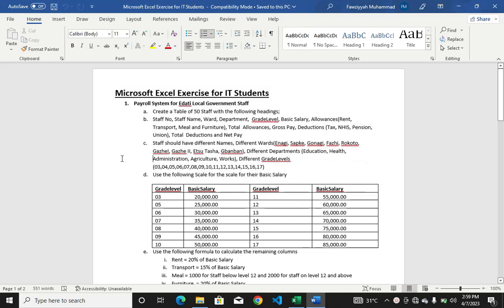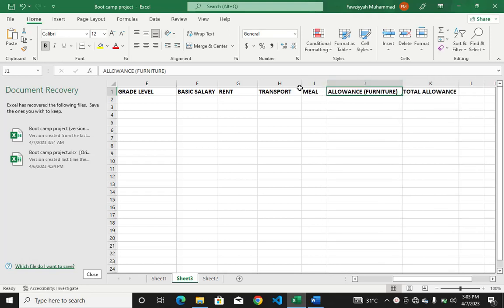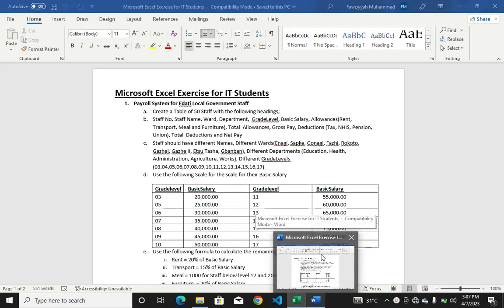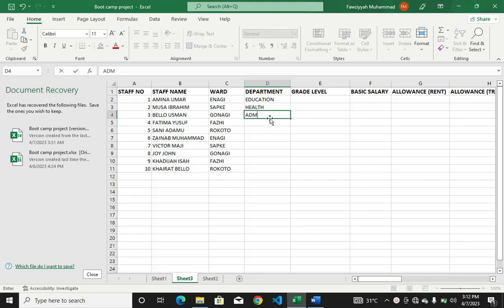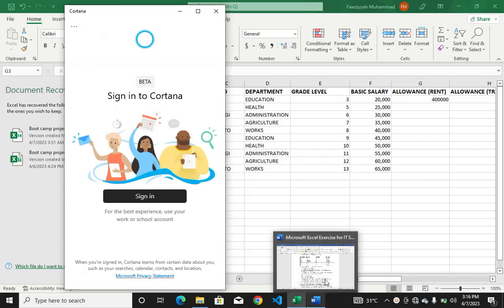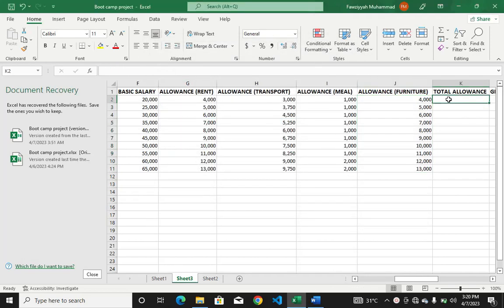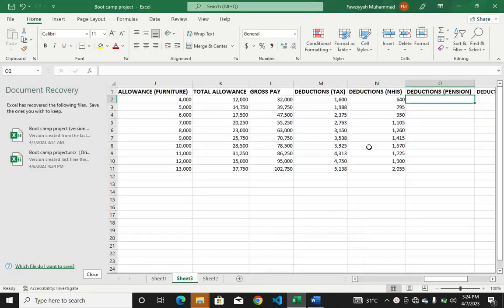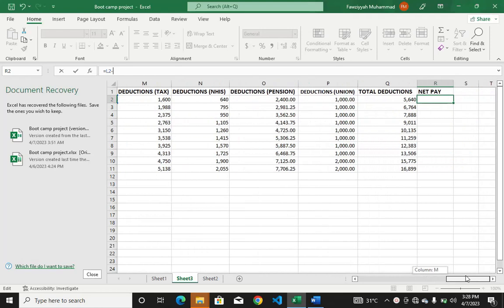How to analyze data part 1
This video will show you how to analyze data